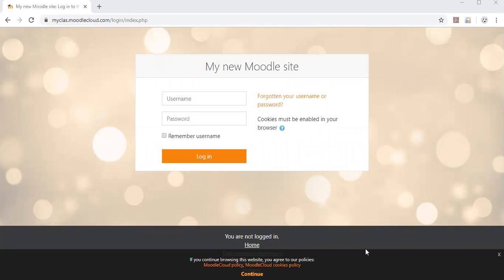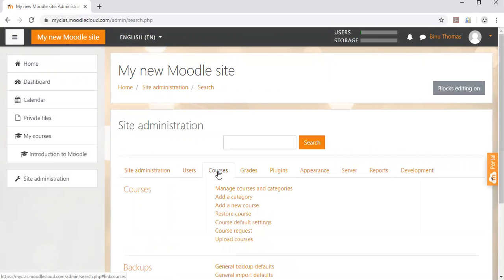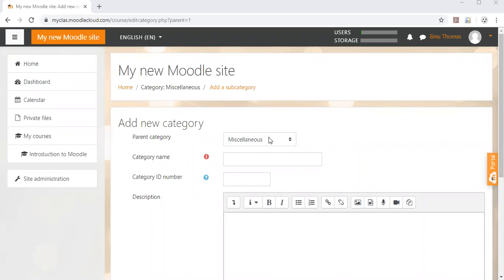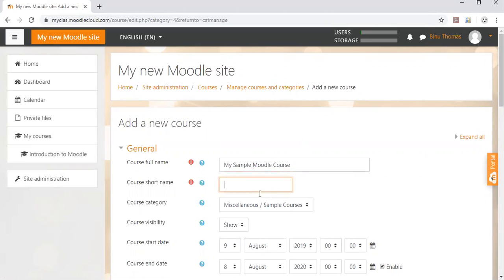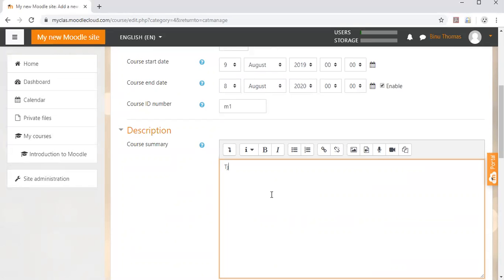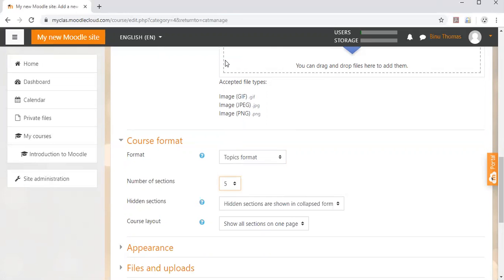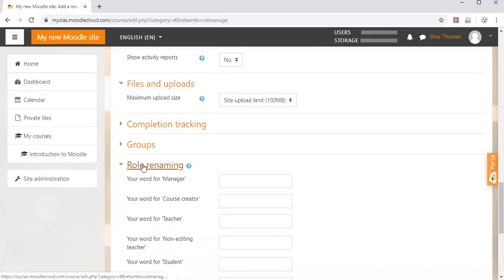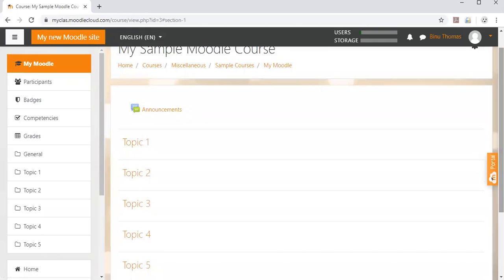Creating courses in Moodle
This video is about creating a new course in Moodle. This is offered by Dr. Binu Thomas, Marian College Kuttikkanam (Autonomous). This is a part of a series of video lectures we are going to offer about Moodle. Through these video lectures, you will be able to create your own Moodle site to offer online courses.